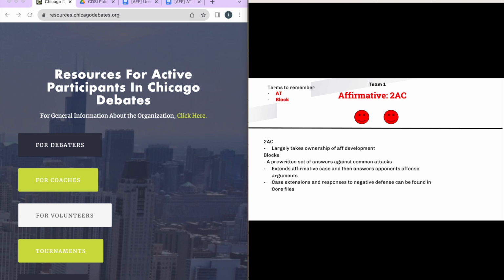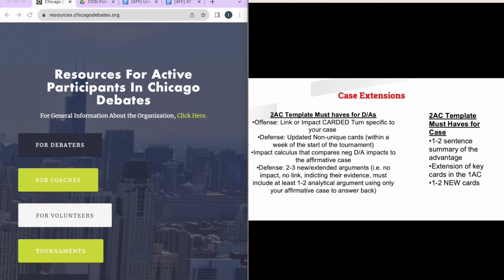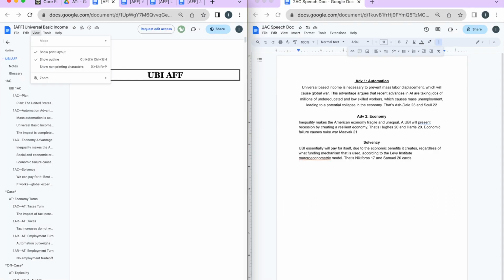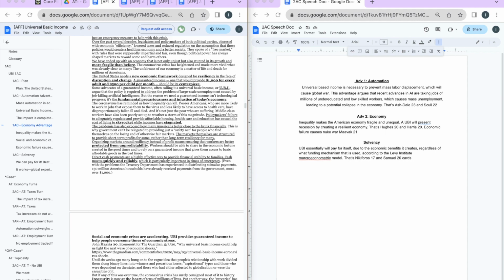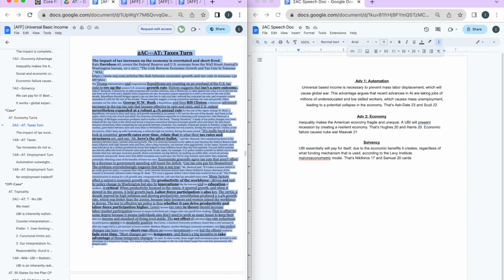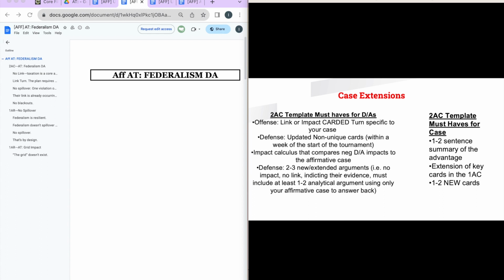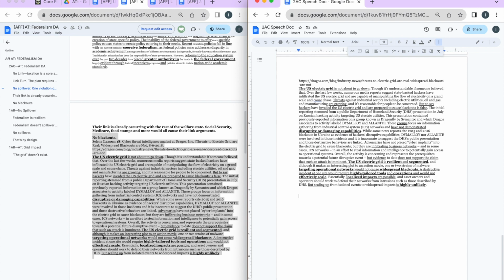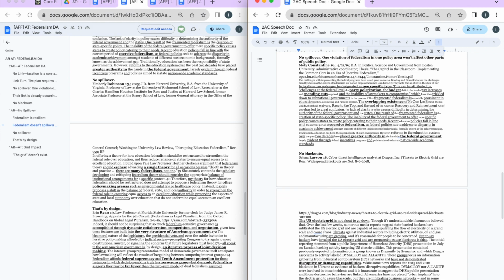Second Affirmative Constructives - 2AC Tutorial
After watching the intro to the affirmative video watch 2AC tutorial. This instructional video will help you to further navigate the core files. You will learn how to construct answers to common negative arguments to help make the second affirmative constructives.